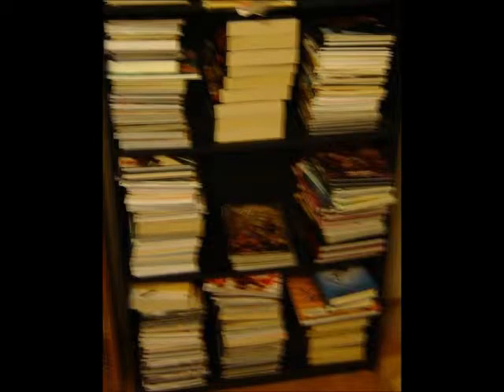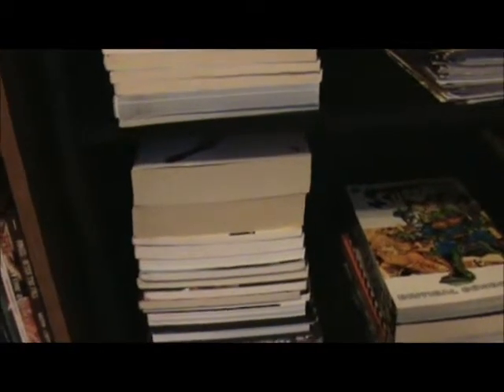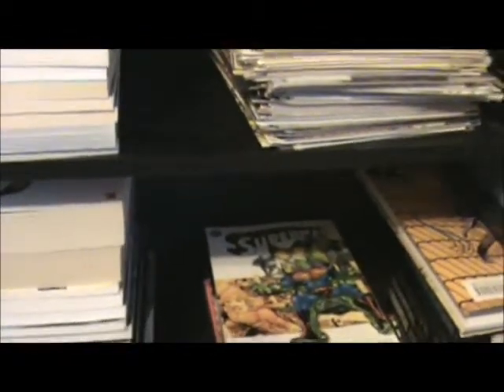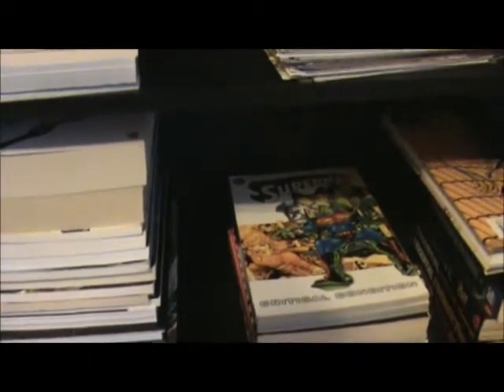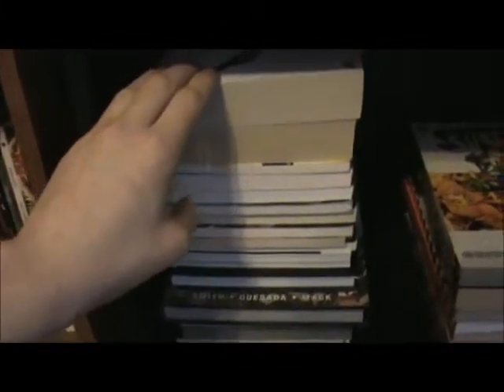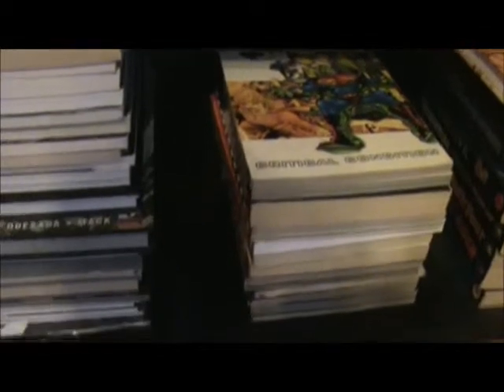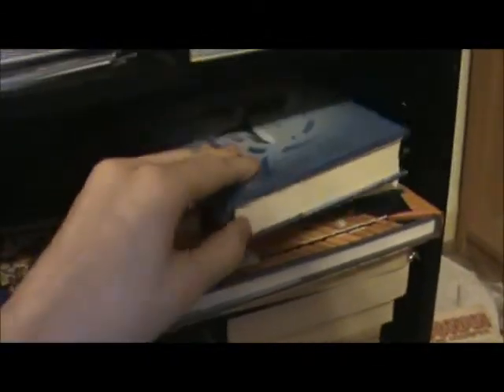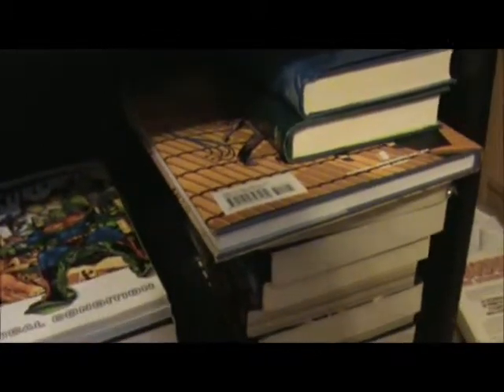Update on January & plans for February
If you're interested in seeing more from me and my channel, don't forget to check out my facebook page!